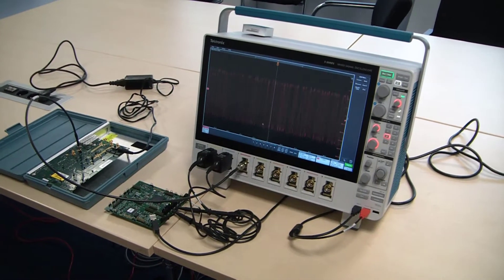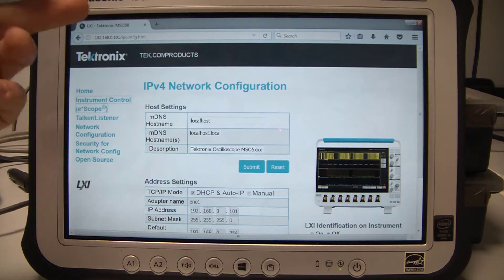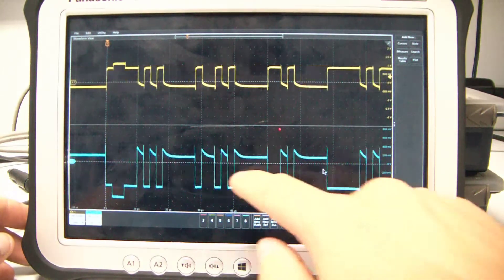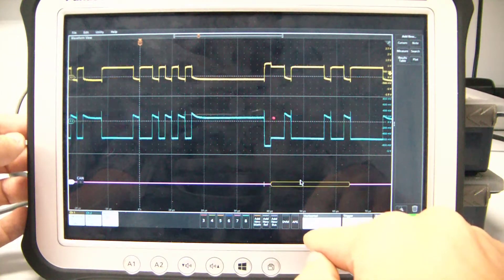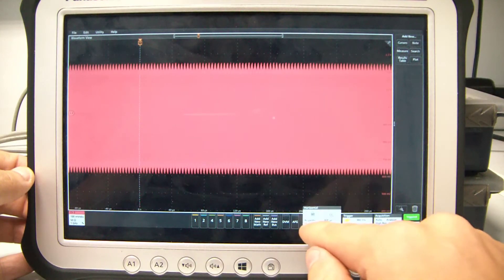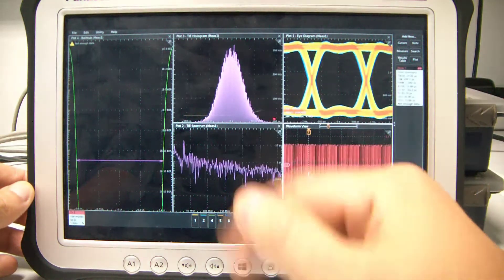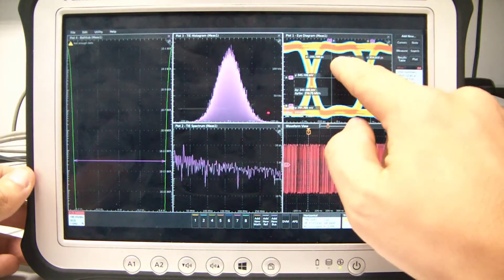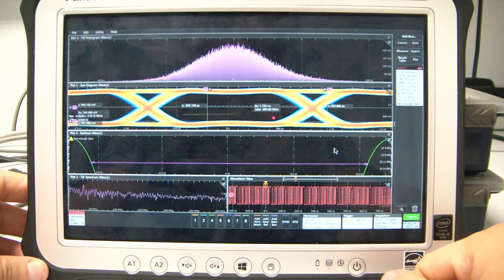Tektronix MSO58 wifi remote control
A short demo of taking remote control of a Tektronix MSO58 oscilloscope with a tablet through its web browser interface